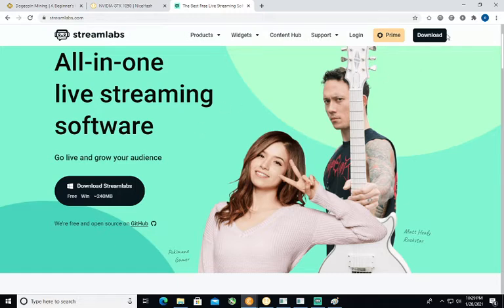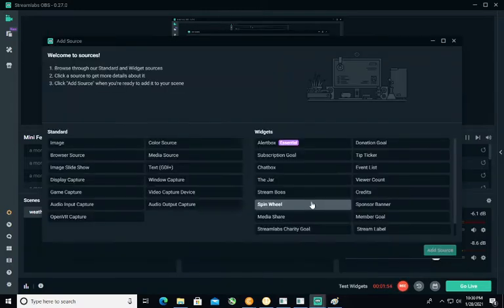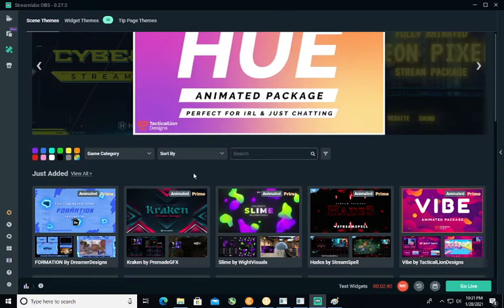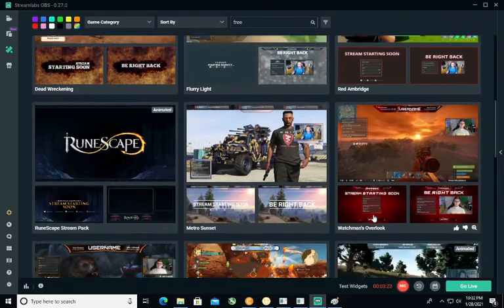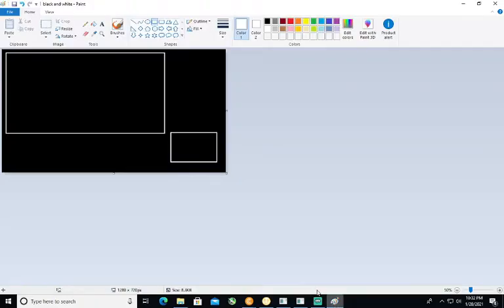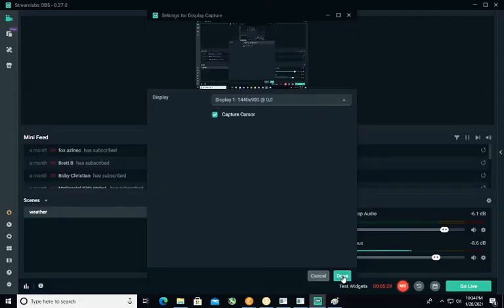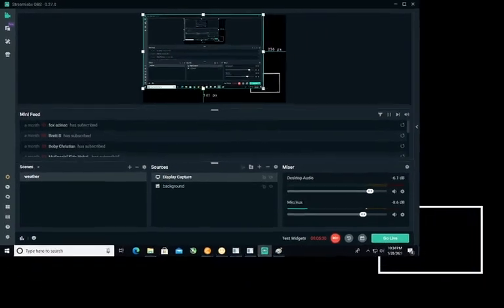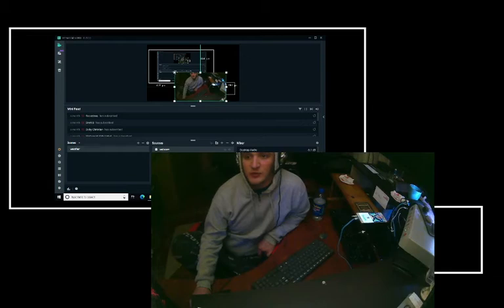Stream Labs - How to use / setup easy basic guide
Yo its Endless i had a few viewers ask how i go live on my live streams what software i use ex.
This is a small easy run down how to video hope you enjoy